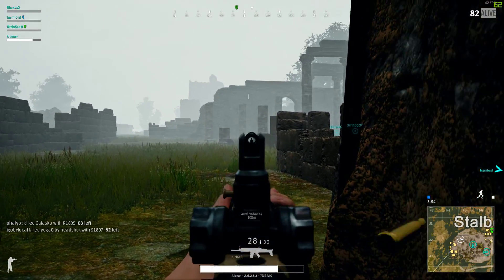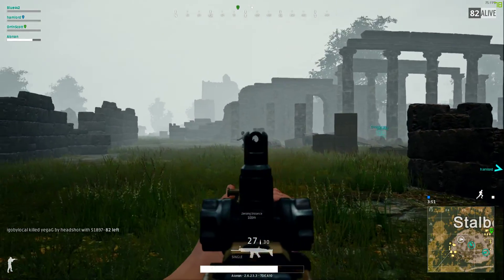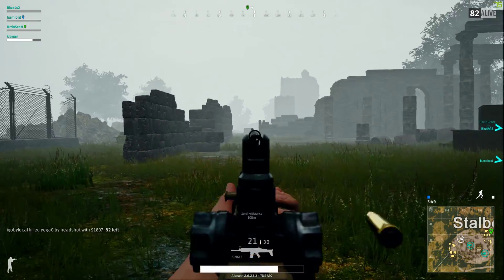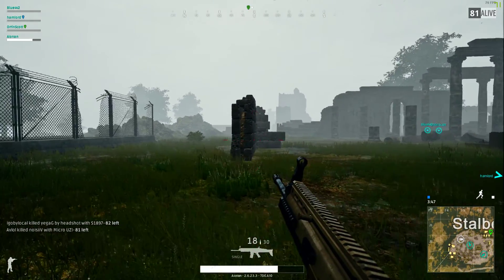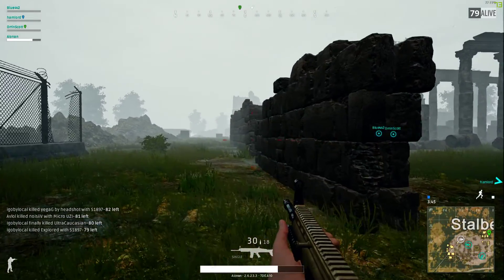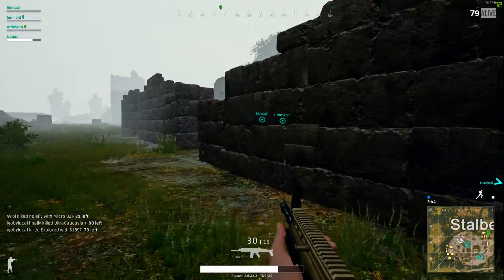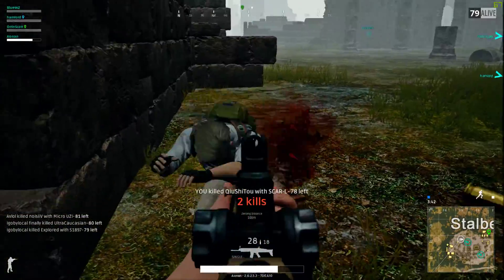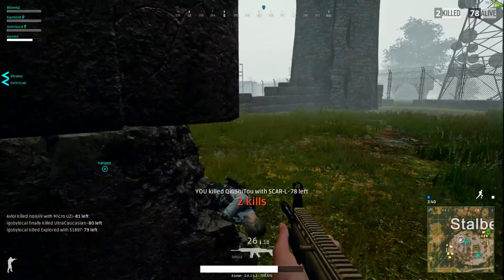PLAYERUNKNOWN'S BATTLEGROUNDS: Single kill | Shot with GeForce GTX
GPU: GeForce GTX 1080
CPU: AMD FX(tm)-8350 Eight-Core Processor
Memory: 16 GB RAM (15.9 GB RAM usable)
Current resolution: 2560 x 1440, 59Hz
Operating system: Microsoft Windows 10 Pro